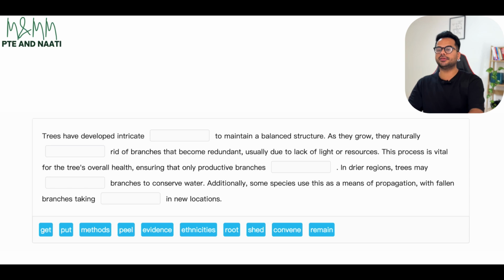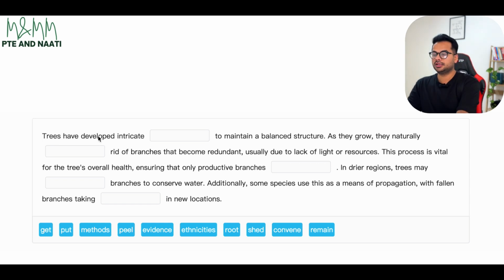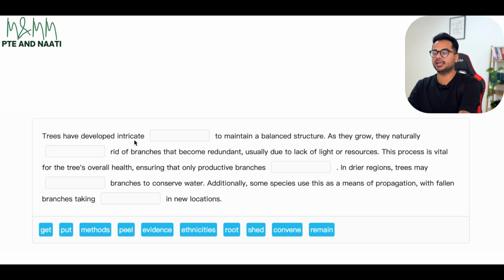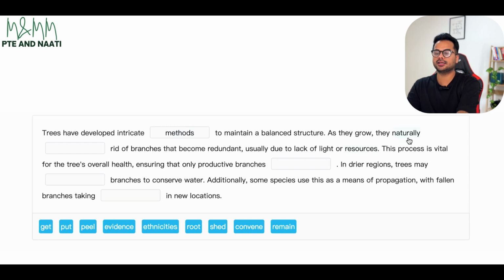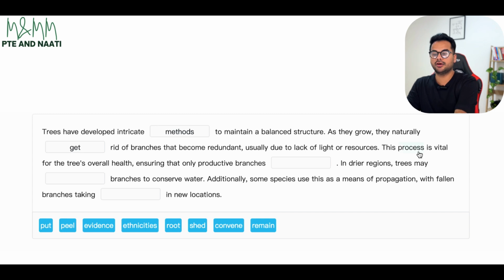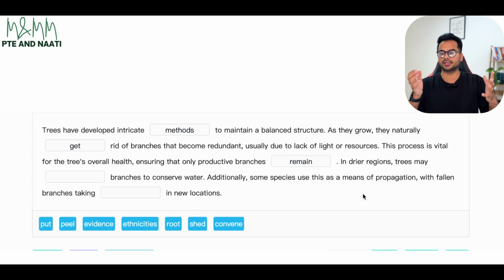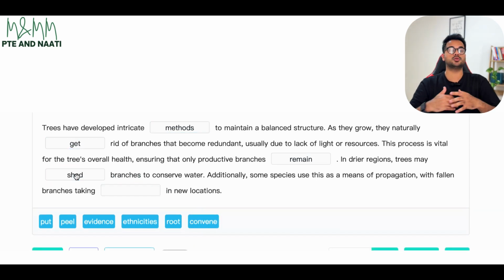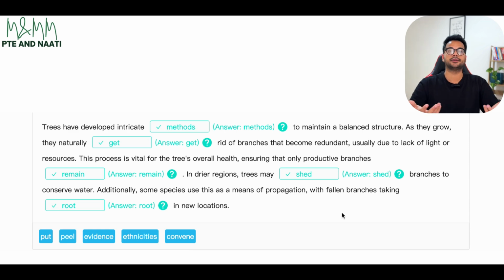Master PTE Reading Fill in the Blanks | Question 14 Tips & Strategies Explained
Unlock the secrets to acing the PTE Reading Fill in the Blanks section with this detailed guide! In this video, we break down Question 14 of the exam, providing clear explanations, essential tips, and proven strategies to help you boost your score.